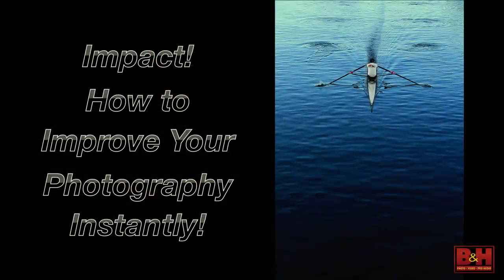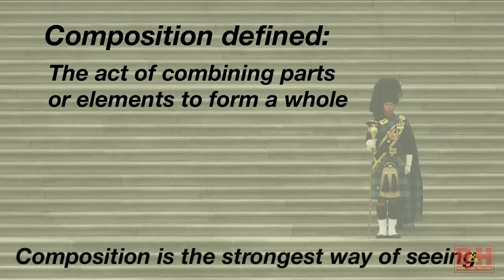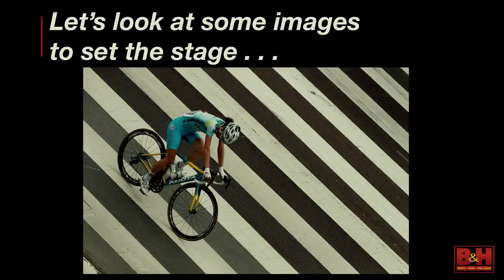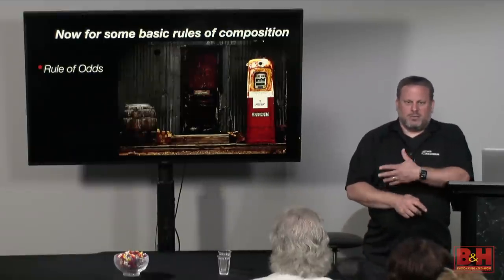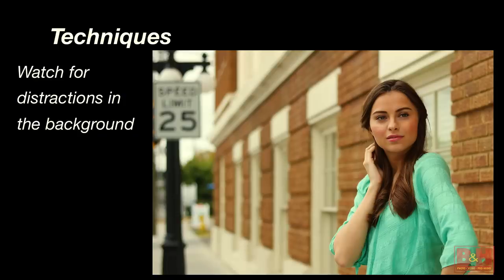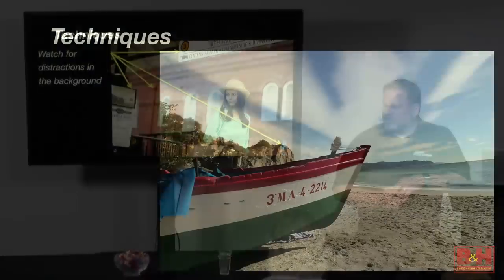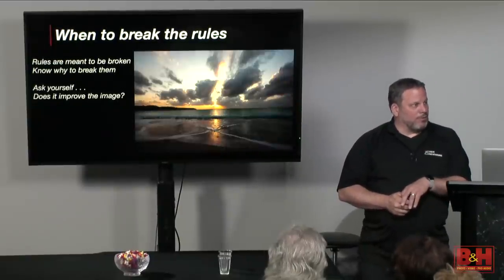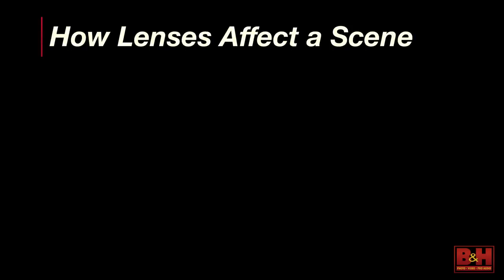How to Improve Your Photography Instantly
In this video Eric Stoner from Canon U.S.A. shares a plethora of images with you so you can visually see what goes into making a great image.  He also shows you some images that need some help and how to address the issues.